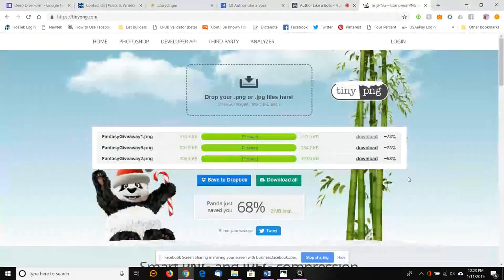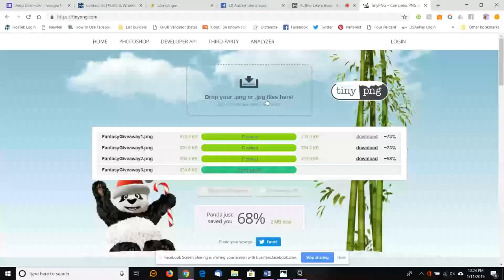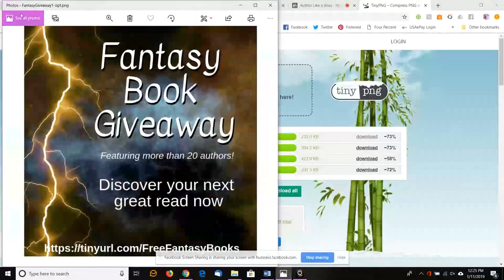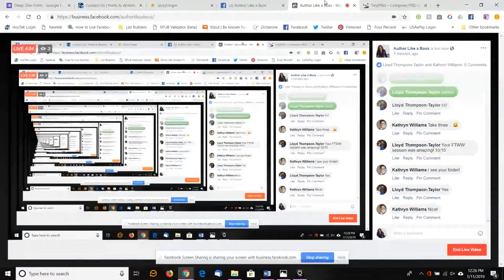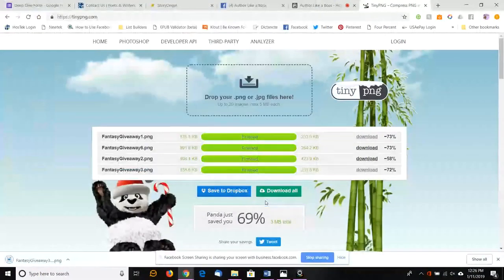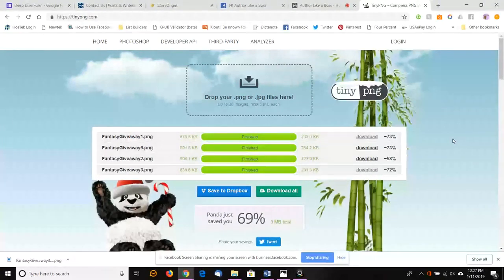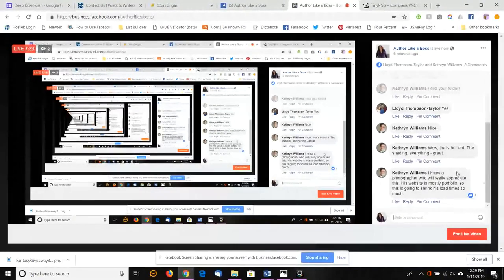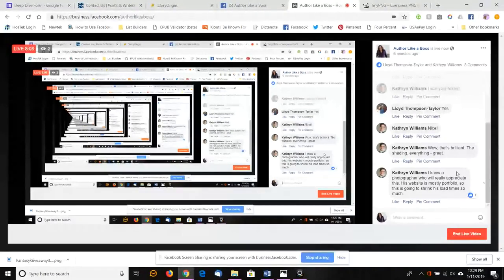Facebook Live Video ID 357621964791484